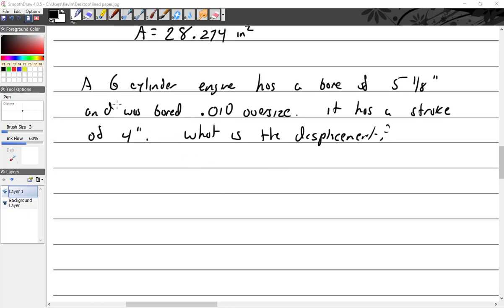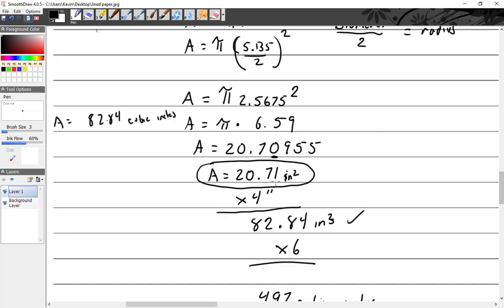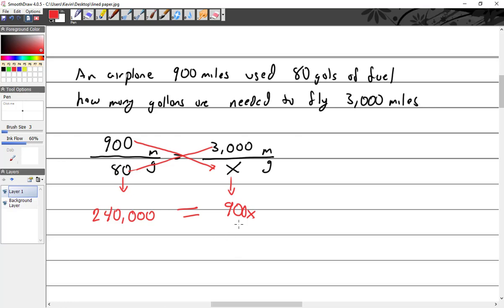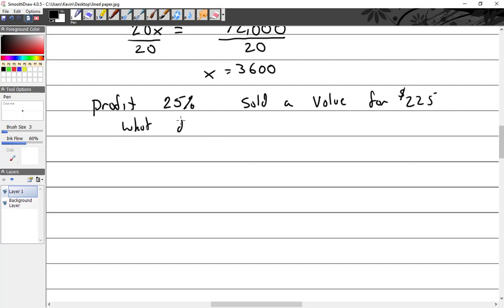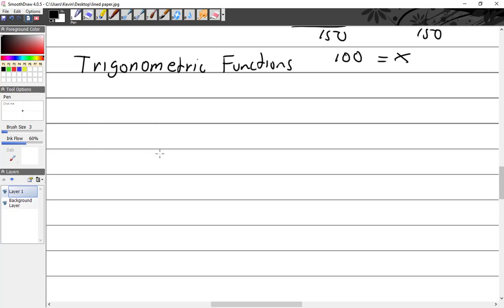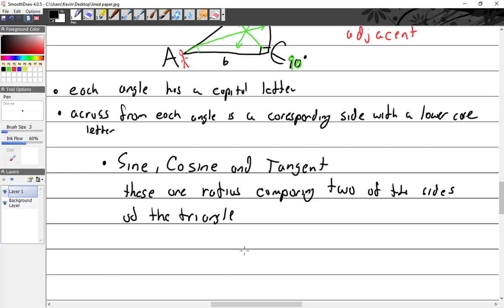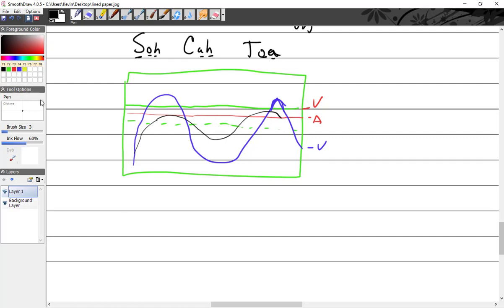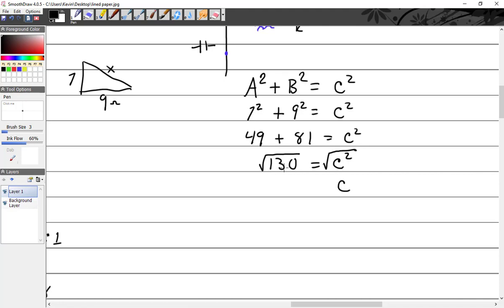8.29.19 Part 1